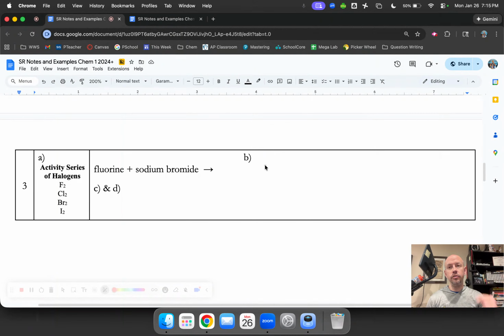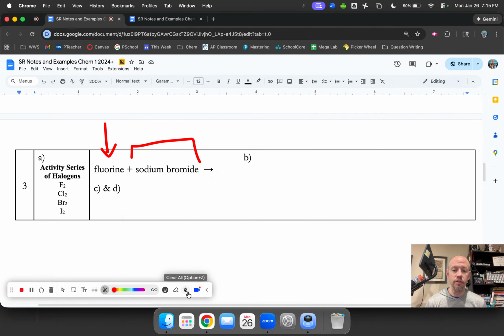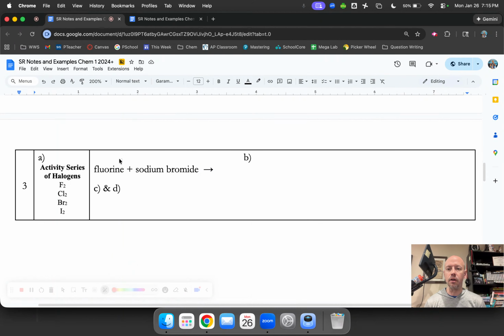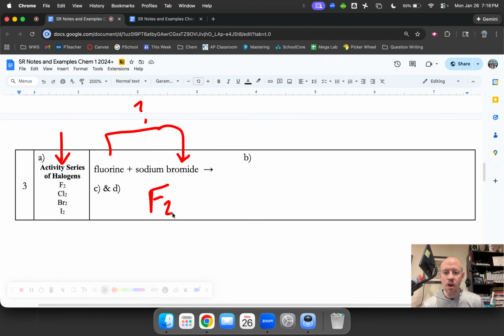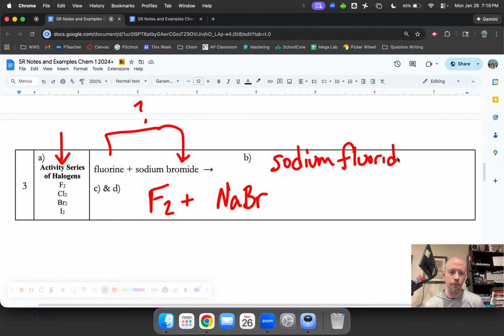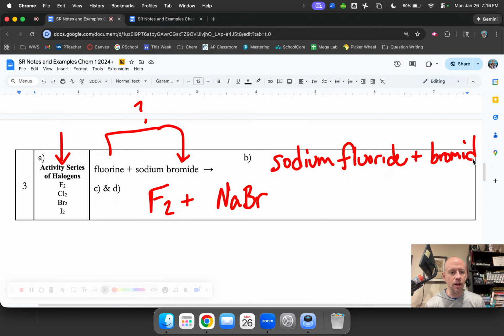eLearning, 1/27- SR Video 3